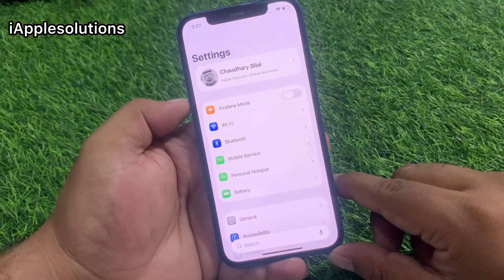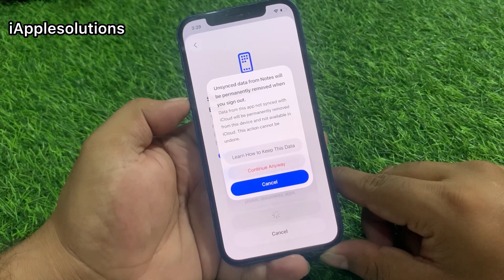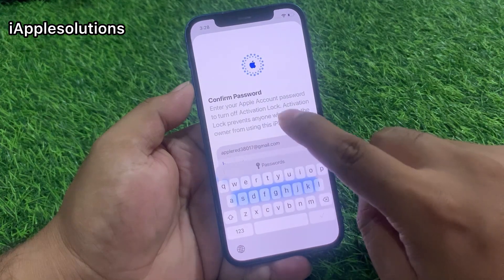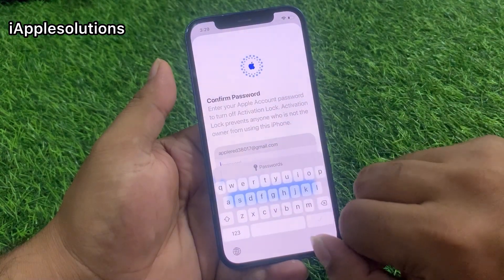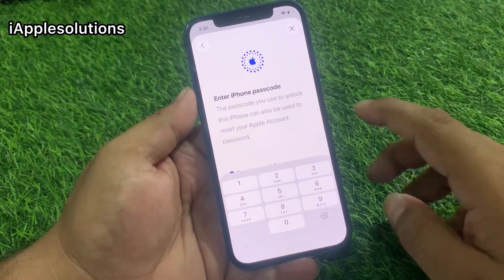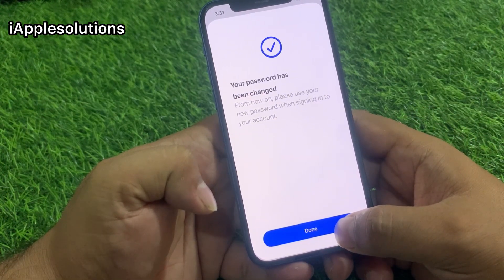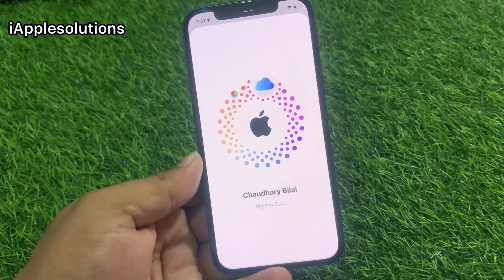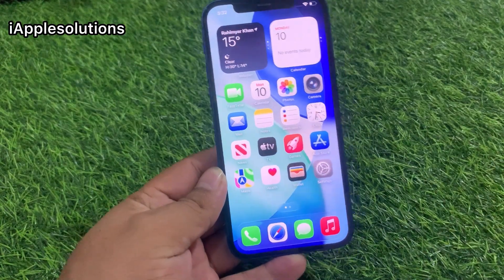How to Remove Apple ID from Any iPhone Without Password (2025 Guide)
How to Remove Apple ID from Any iPhone Without Password PassFab iPhone Unlock.

Welcome to iAppleSolutions 🍎 — your trusted source for the latest iPhone tips, tricks, and fixes! 📱 In this 2025 updated guide, we’ll show you how to remove Apple ID from any iPhone 🔥 — even if you don’t know the password! 😱 Whether you’re locked out, bought a second-hand device, or need to reset your iPhone, this step-by-step tutorial will help you regain full access safely and quickly ✅.

💡 What You’ll Learn:
👉 Remove Apple ID without password (2025 method)
👉 Bypass activation lock easily
👉 Fix “Apple ID is locked” issues